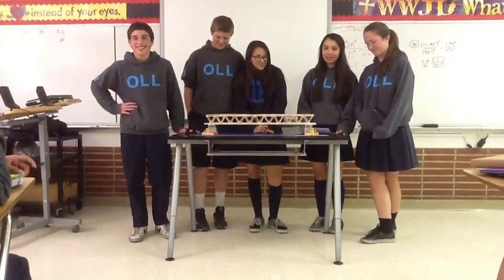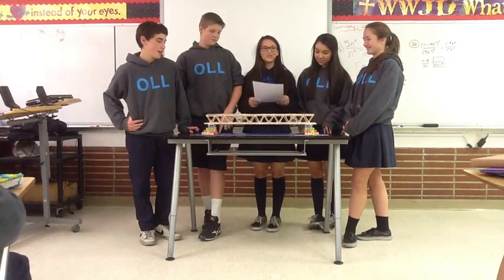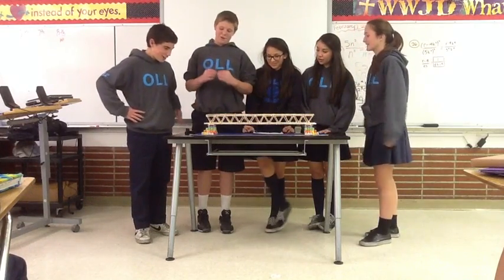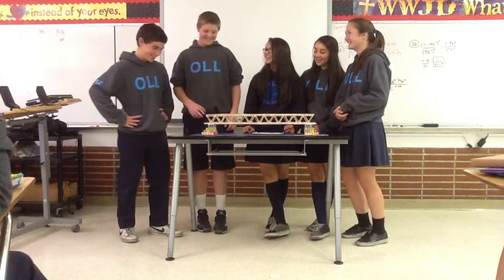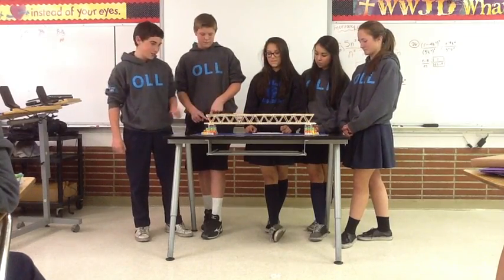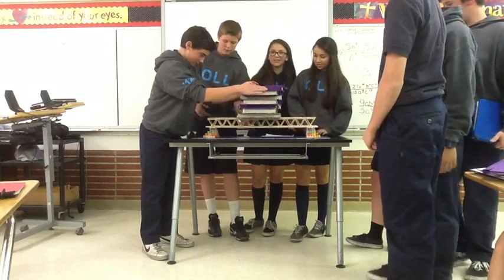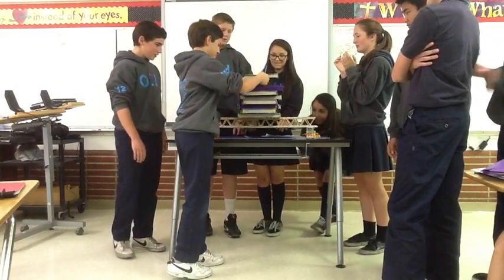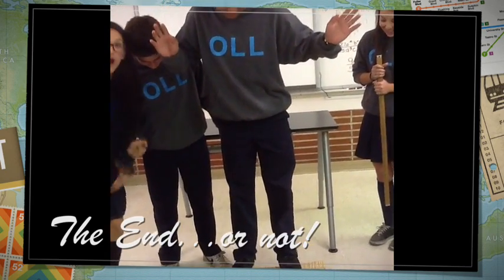Truss Toothpick Bridge